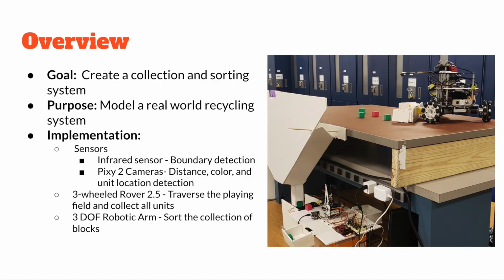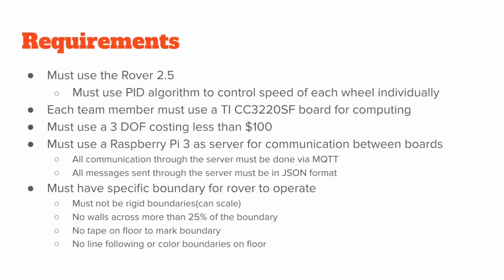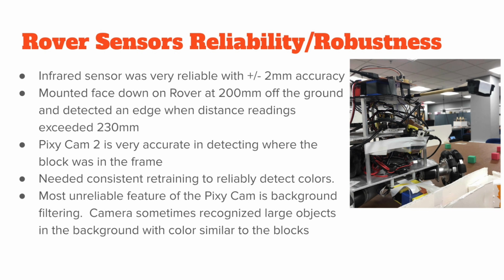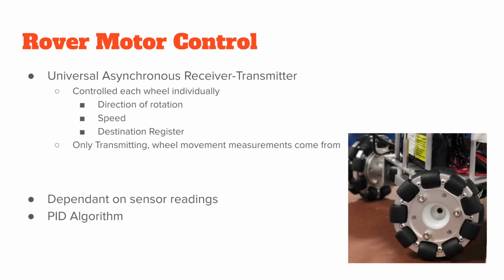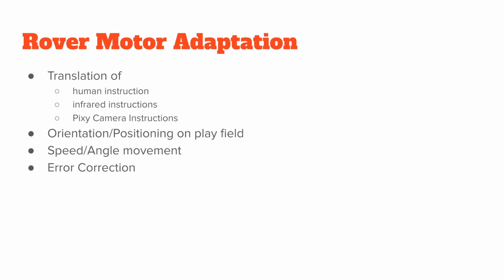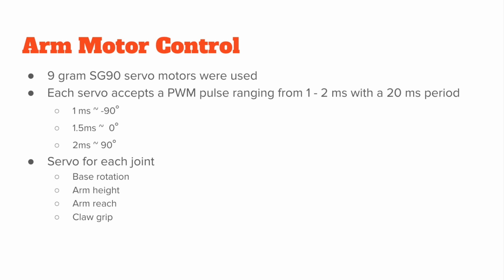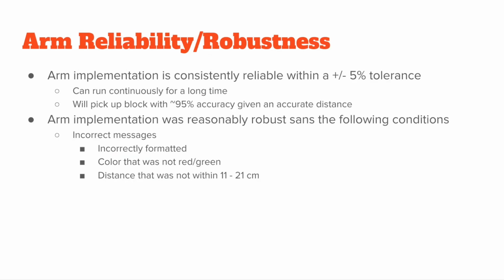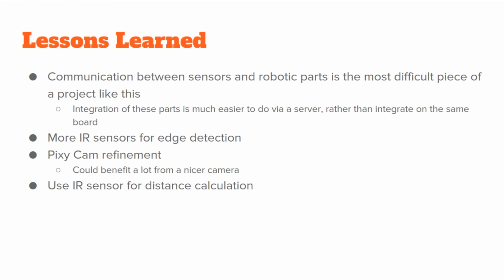ECE4534 Embedded Systems Team 05 Fall 2019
Virginia Tech's ECE 4534 Embedded Systems class is the senior capstone design class for Computer Engineering majors.  Team 05 consisted of Joey Rodgers, Chris Awad, Jovany Cabrera, and Josh Doss.  Our final demonstration is designed as a model to represent a real world recycling system.